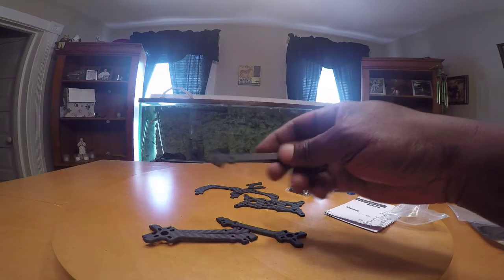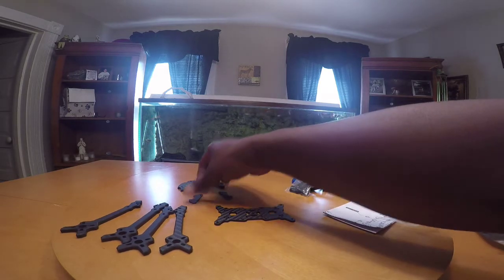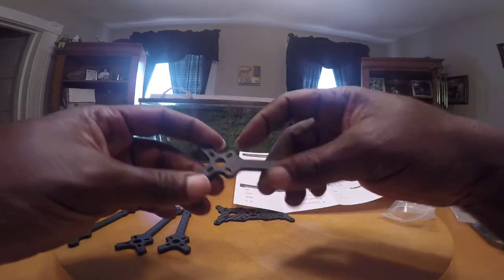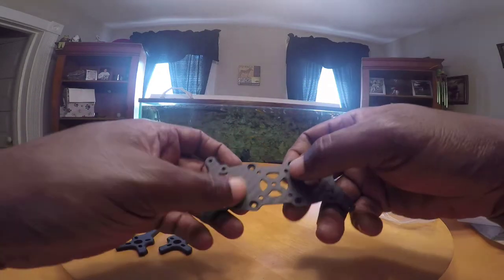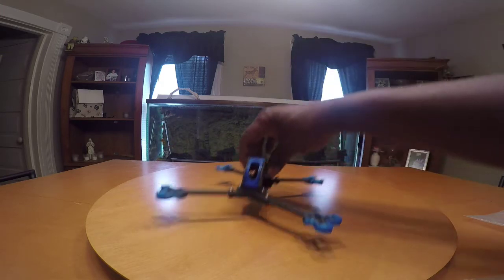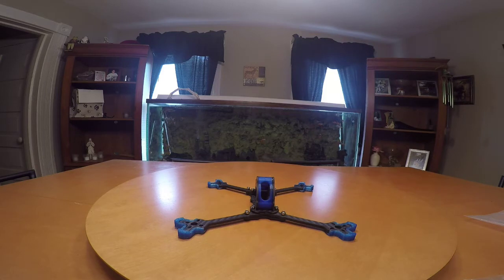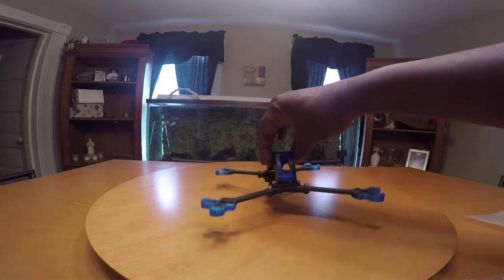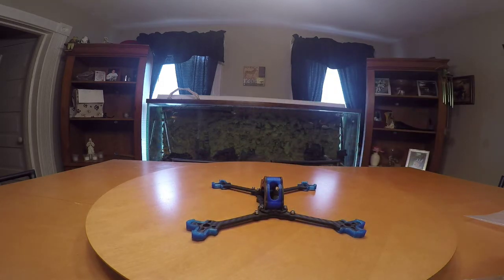Review of the nidici 5.5 inch kun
Quick review on the nidici 5.5 inch kun frame